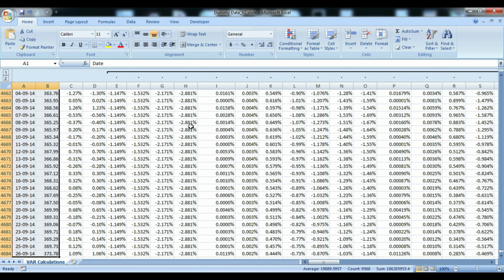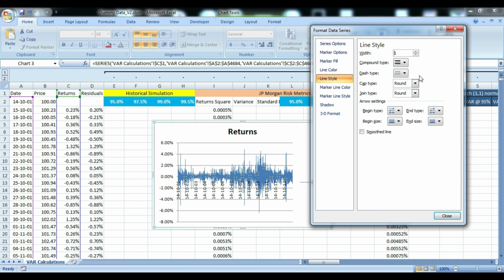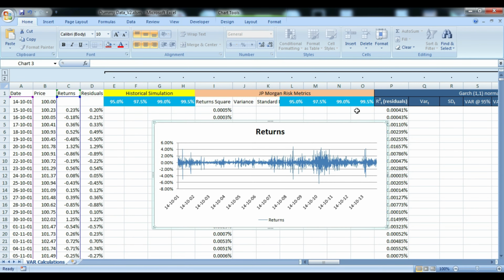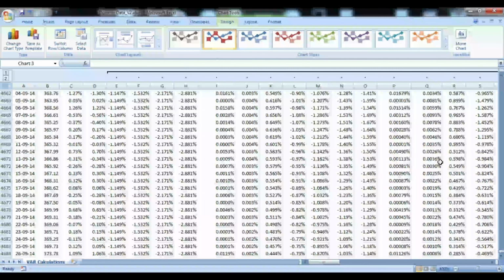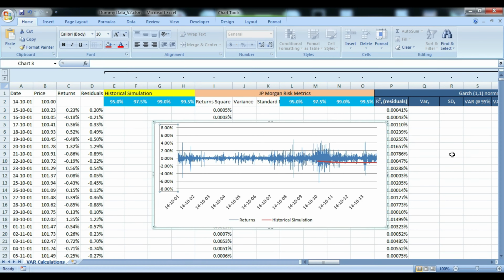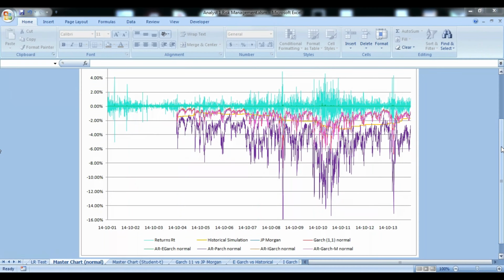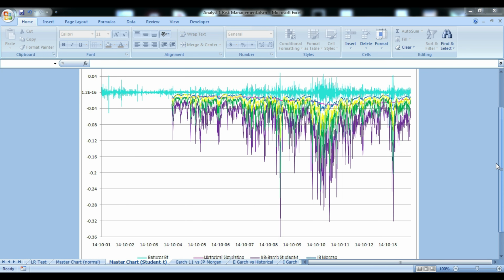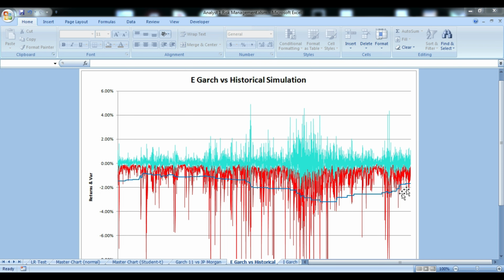Value at Risk VAR Chart Building Part 20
This is the final video of Volatility Modelling Series and talks about creating Value at Risk (VAR) Charts in Excel